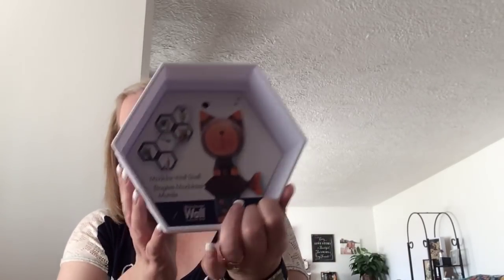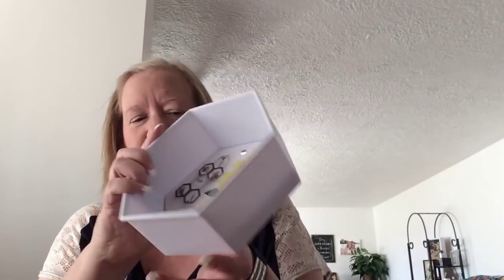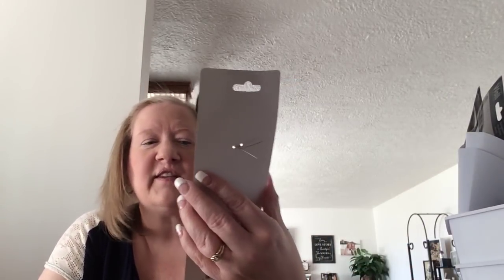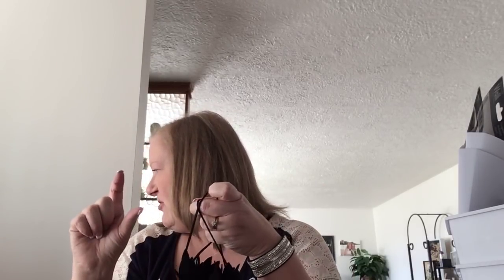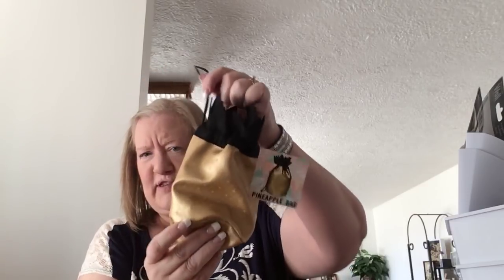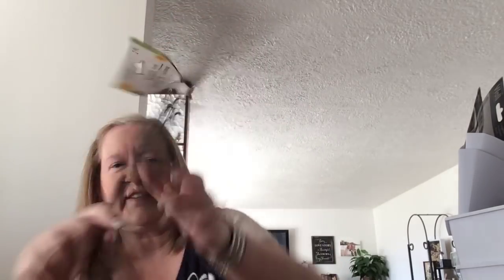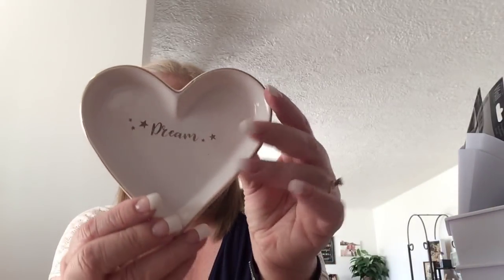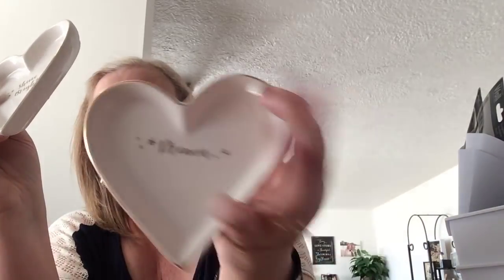Dollar Tree Haul - New Items! October 12, 2018